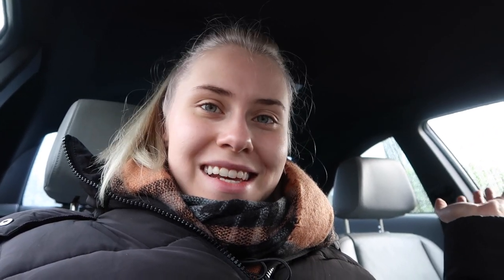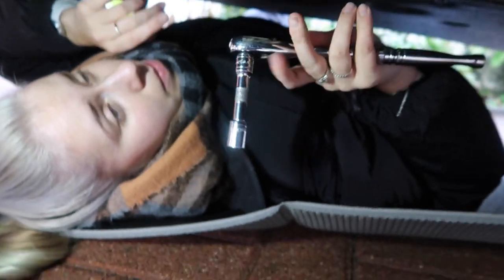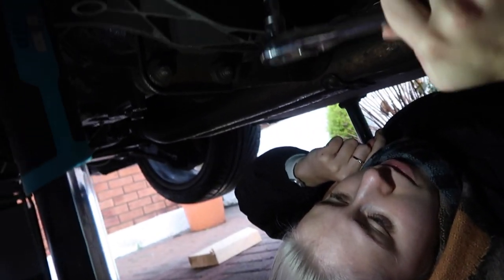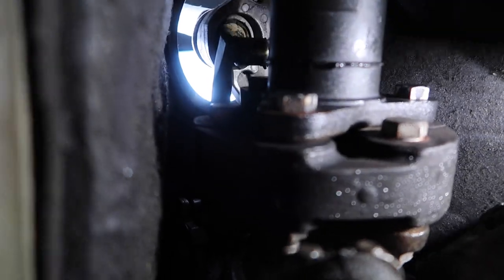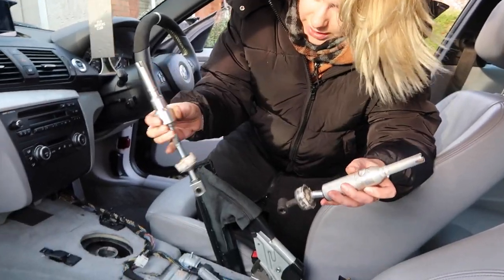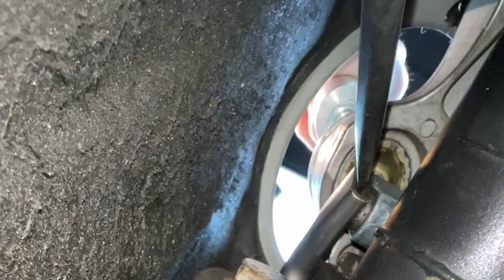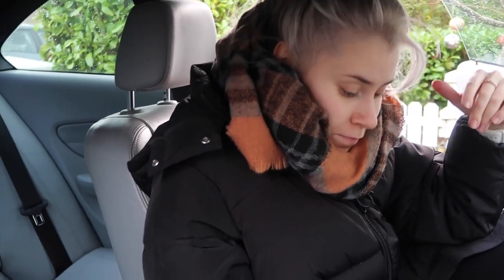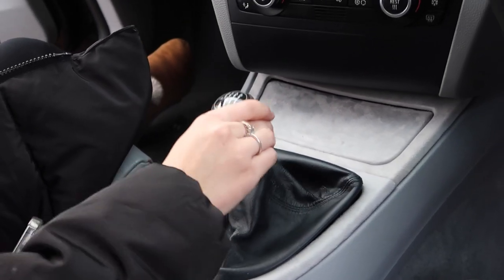135i gets a SHORT SHIFTER | Schmiedmann Short Shifter Install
Hi Guys!

In this video I am showing you how I install the Schmiedmann shortshifter on my 135i. For once it's actually somewhat straightforward.

Monika x

Editor: @rossk3lly